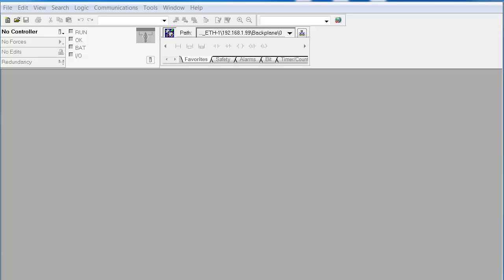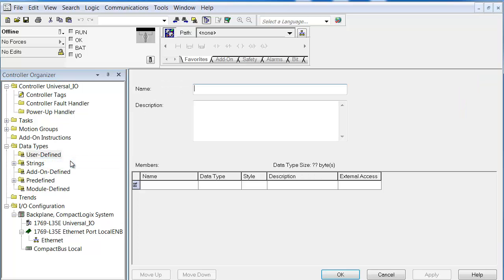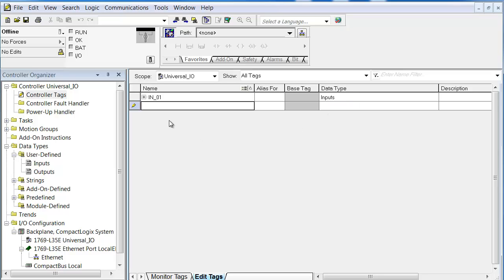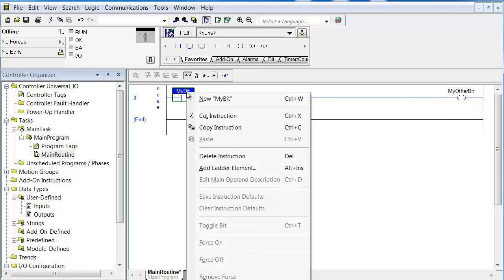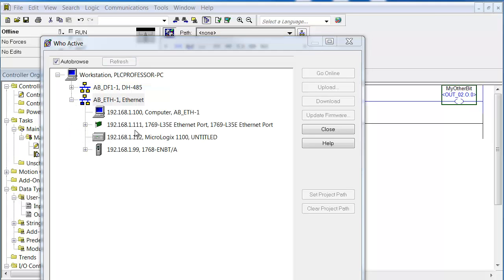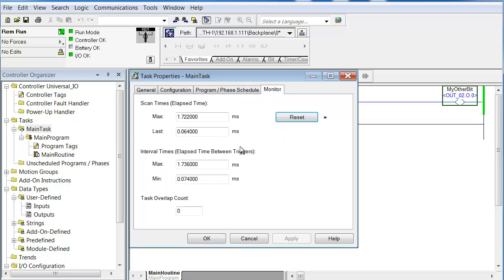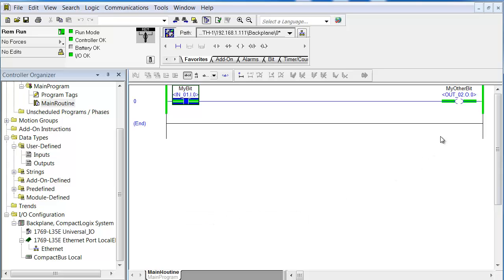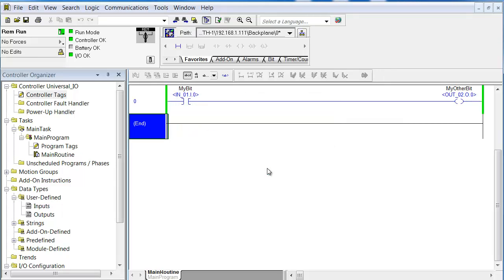008 What is a PAC? Building a class of data objects to demonstrate Module Defined Data Types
The goal of this lab project is to enhance your understanding of the tag database of the Logix Engine. More precisely, to take the mystery out of module defined tags by creating a similar class of a data object.